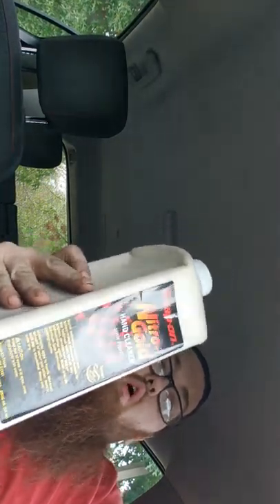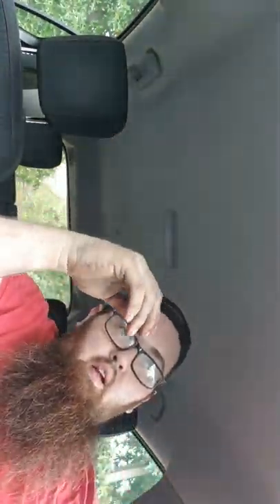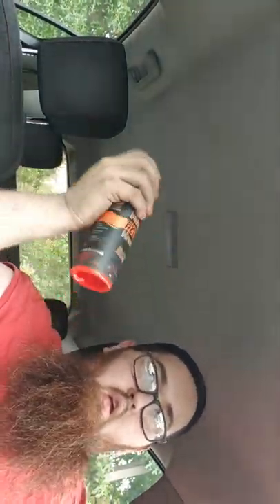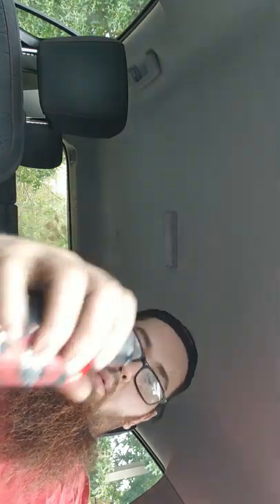Hand soap time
Come chat with me guys about the hand soaps us grease monkeys need to get squeaky clean hope yaw have a great day remember to sub and like my videos cant wait to chat with yaw soon